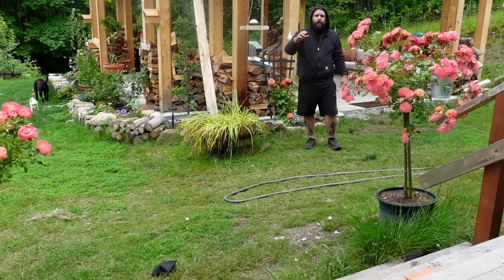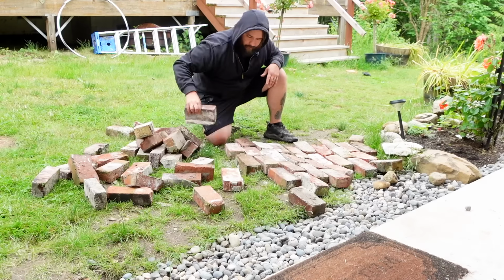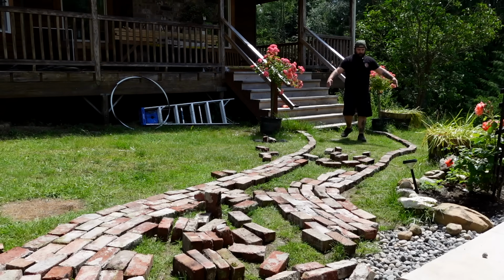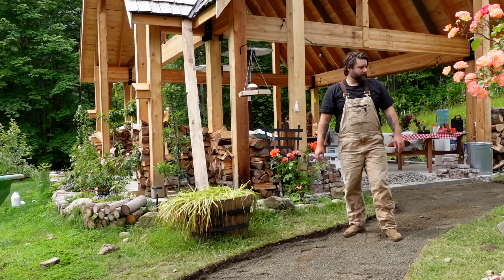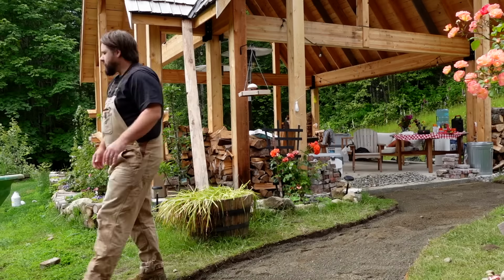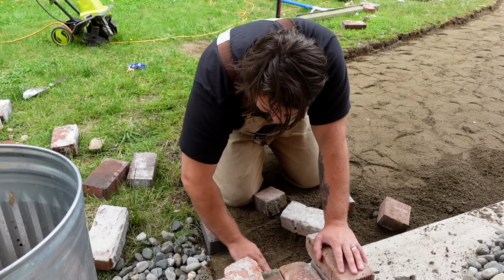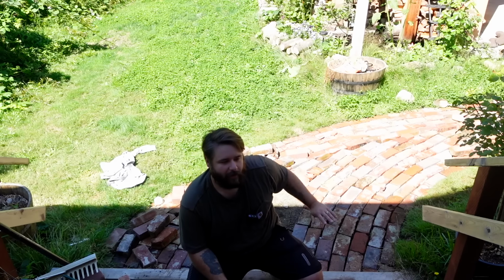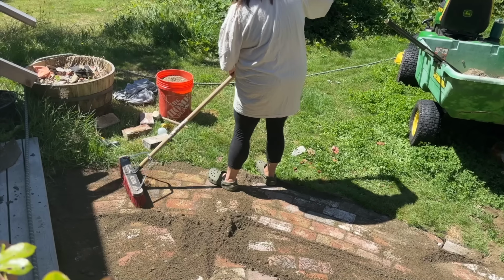How to build a DIY Whimsical Brick Pathway!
Hey guys! Today we are showing you how we recently built our DIY Whimsical brick pathway! This has been one of our FAVORITE installations we've ever done on our property, its absolutely SO CUTE and adds SO much character! For this project we used:

*Reclaimed Brick (they sell bricks at home depot)

*Rubber Mallet

*Hand Tamper

*Brick Breaker

Sand (we used regular rock sand) but you can use polymeric